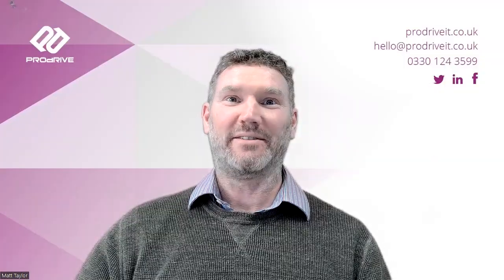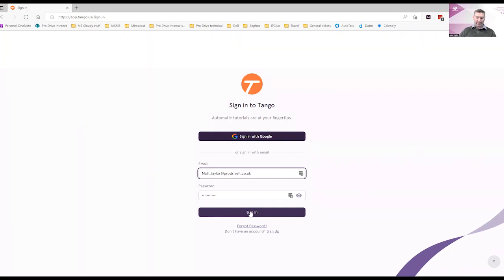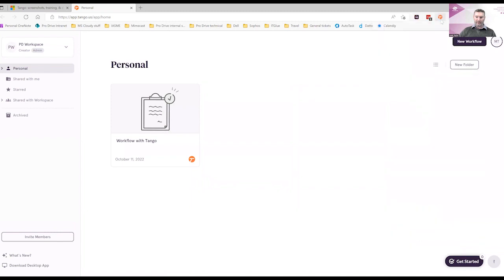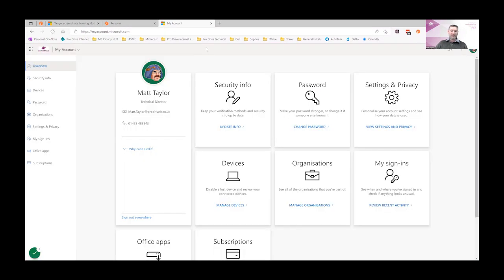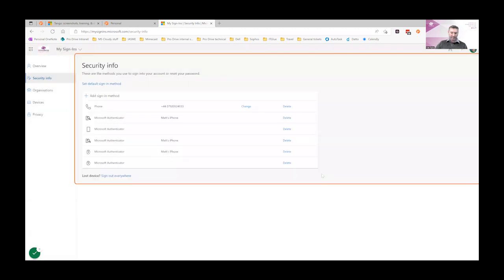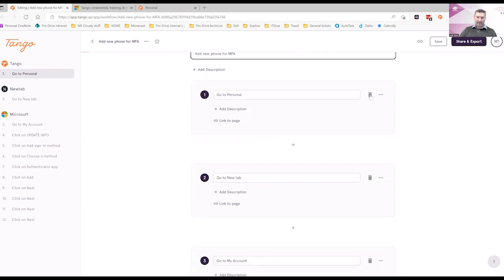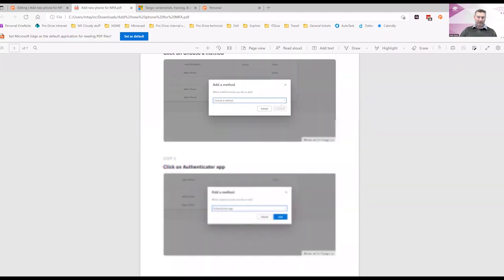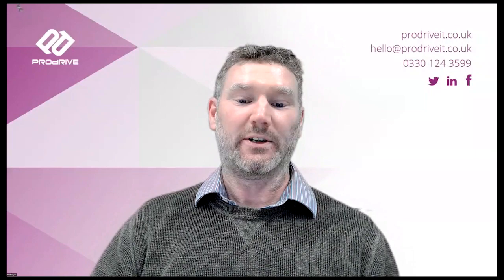Automate creating how to documents and guides using Tango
Here at Pro Drive, we use Tango browser extension. If you’re fed up with how much time it takes to document processes for guides etc, you should use Tango too!

You’ll know exactly what we’re talking about if you have to spend hours documenting things like Operating Procedures, Tutorials/’How to’s’, Product Updates, Training Guides, or Walkthroughs for example. It’s frustrating, time-consuming and tiring right? Well, we’ve found Tango actually does the leg work for you, removing the pain of compiling documents, as we explain in this video ...